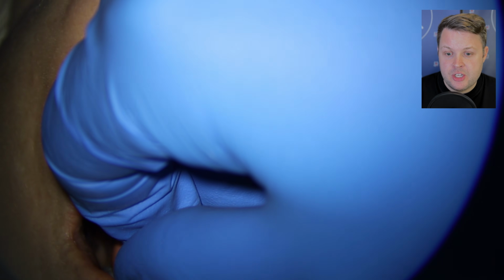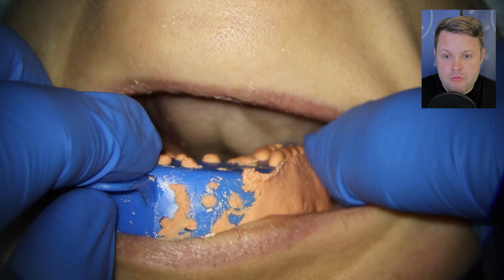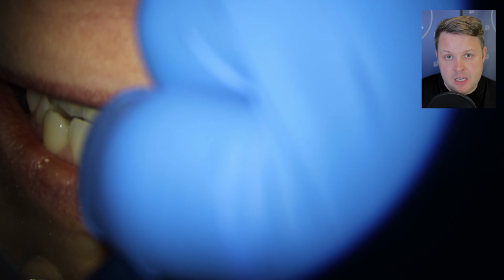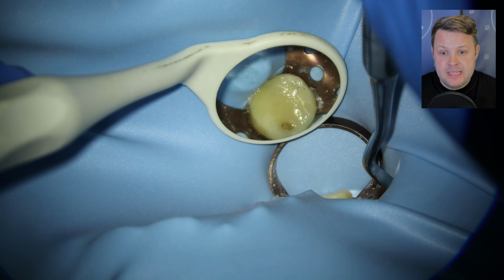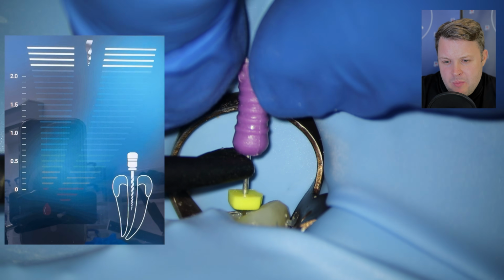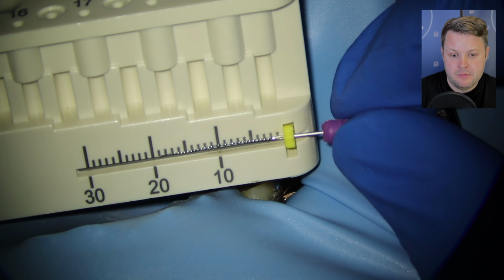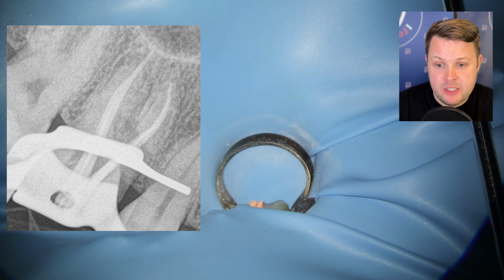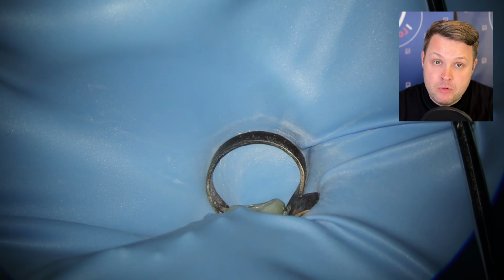🔎 Root Canal Challenge: When You Can’t Get to Length – Full Case Breakdown! 🦷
What happens when you just CAN’T reach the apex in a root canal? In this real-life case, I take you through the step-by-step retreatment of an upper right first molar (UR6), including:
✅ Crown removal & restorability check
✅ Finding and shaping an MB2 canal
✅ Overcoming a stubborn canal that won’t reach working length
✅ Bioceramic obturation & final restoration

⚡ What do YOU do when you can’t get to full length?

timecodes
00:00 – Welcome & Case Overview
01:10 – Initial Radiographs & Diagnosis
02:30 – Crown Removal & Restorability Check
06:45 – Access Cavity & Canal Negotiation
10:15 – Finding & Preparing MB2
15:30 – Struggling with a Stubborn Canal!
20:00 – Using Solvents & Ultrasonics for GP Removal
25:10 – Final Shaping & Bioceramic Sealing Strategy
28:00 – Obturating with a Non-Patent Canal
30:30 – Final Radiograph & Post-Treatment Considerations
32:00 – Wrap-Up & Key Takeaways